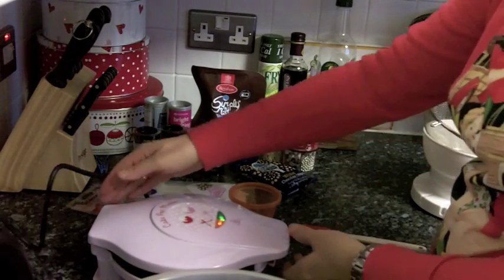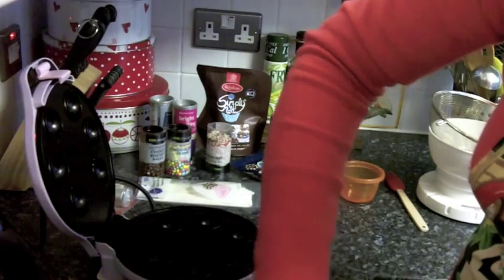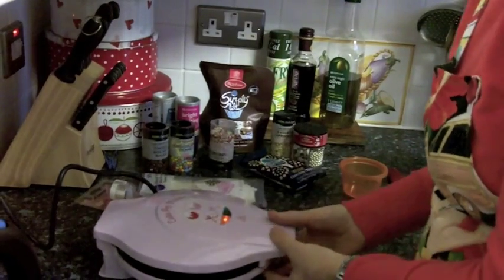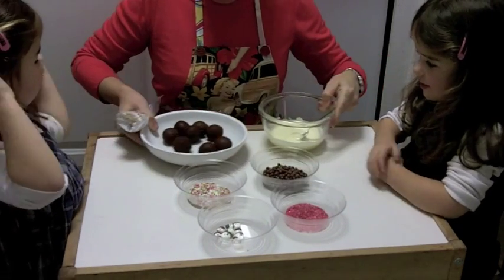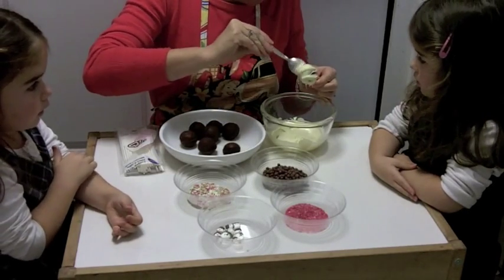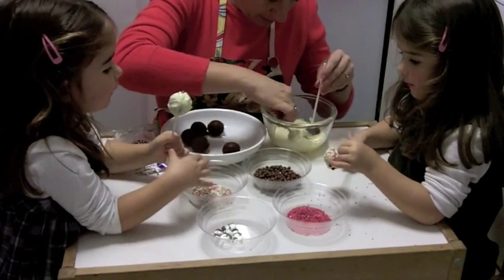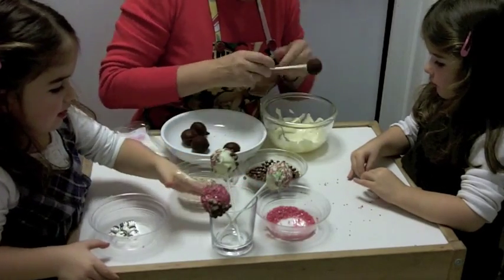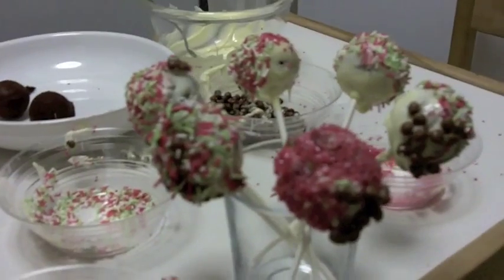Cake Pops Maker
How to make simple cake pops cooked in only 4 minutes the recipe can be found